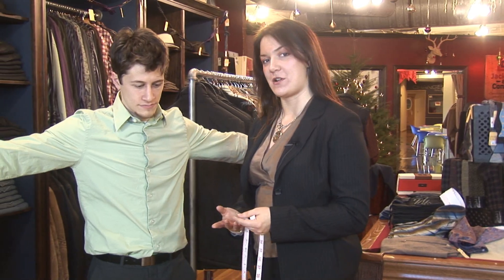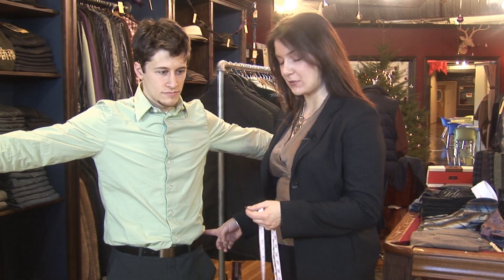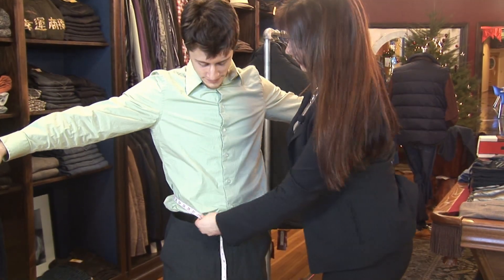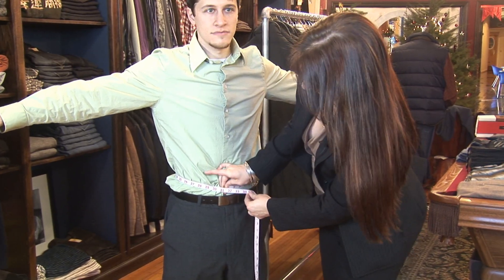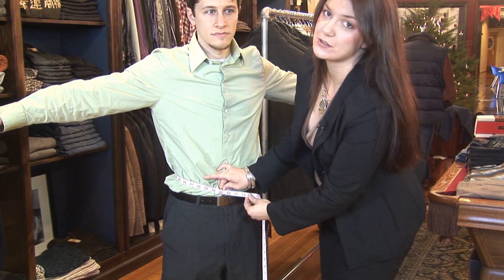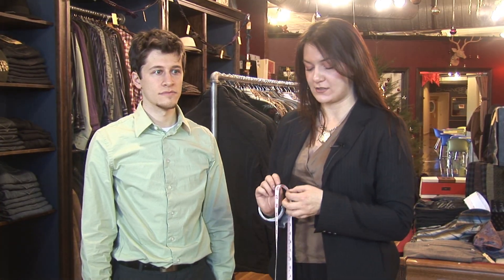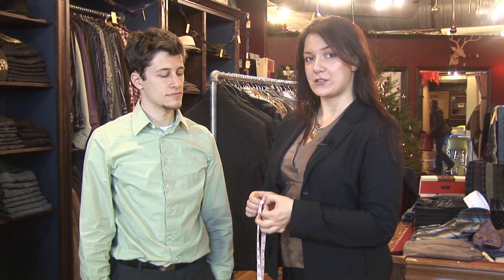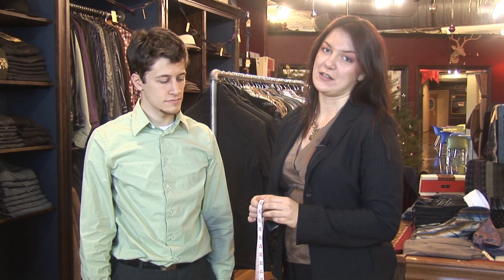Men's Fashion Advice : How Do I Measure My Waist?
Measure your waist for pants by determining where pants are worn and using a tape measure wrapped around the waist. Squeeze the tape measure slightly when measuring waist size, and consider other tips from the owner of a men's fashion store in this free video on men's clothing.

Bio: Candice Connors is co-owner of Jackson and Connor, a men's fashion store in Northampton, Mass.